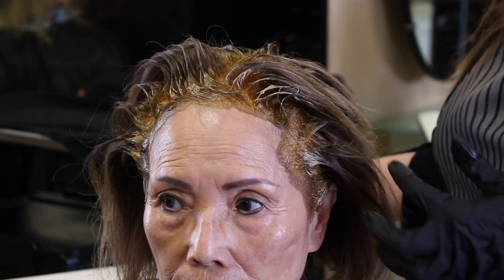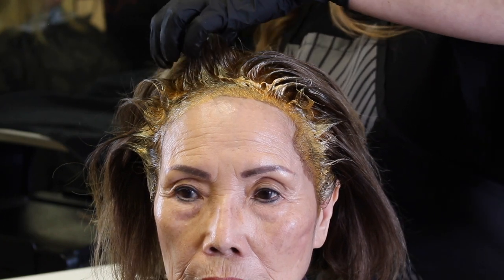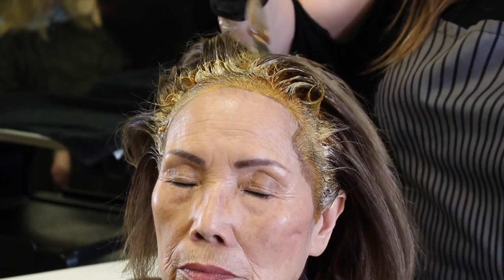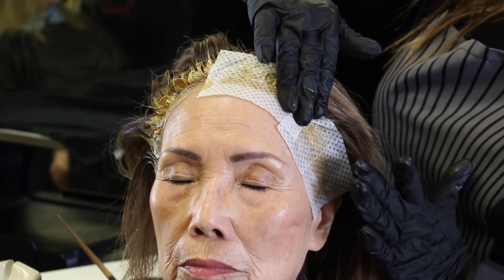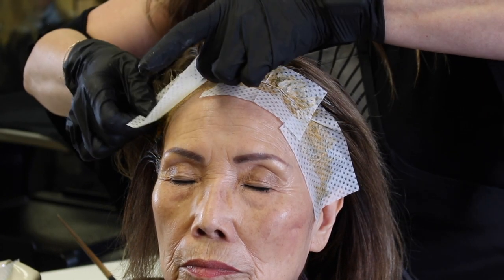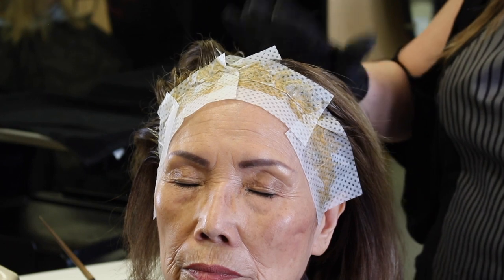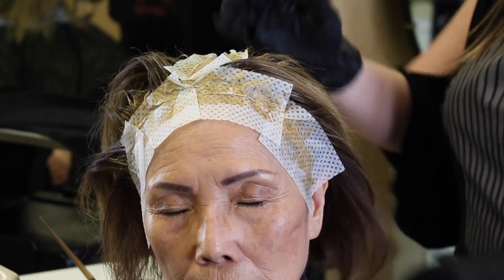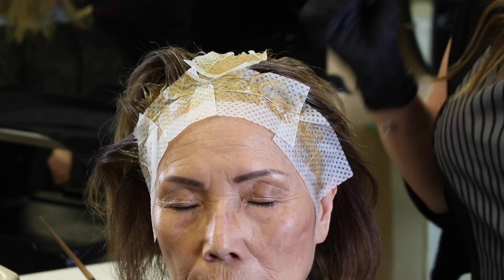Fuji Paper for Hair Color Processing Demonstration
Do you have a difficult time color processing grey hairs? They are definitely stubborn hairs, but Fuji Paper can help. Hair stylist Ginny Bates demonstrates how she and the other stylists in Kyoko Salon use Fuji Paper for color processing and prevent dripping and why Fuij Paper is the best paper to use for this purpose.